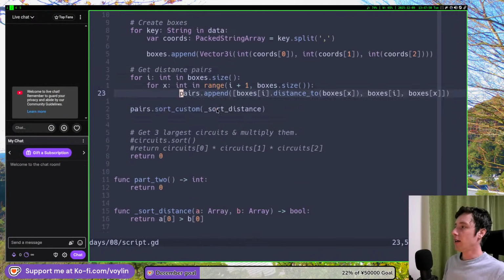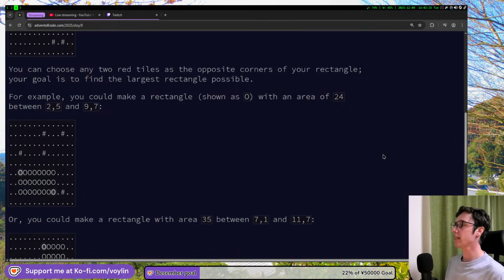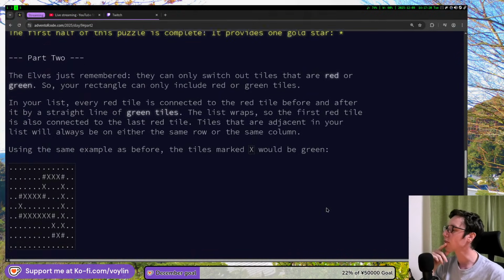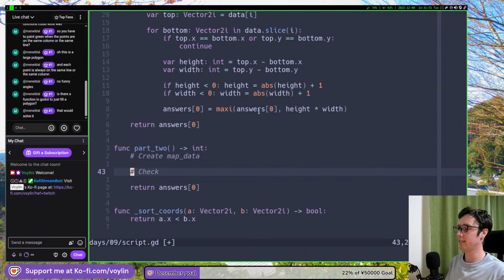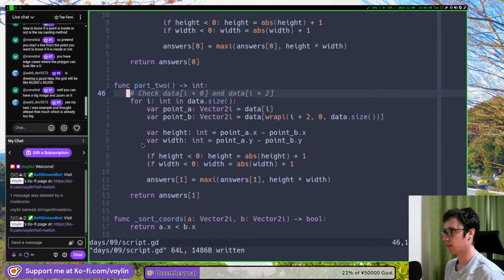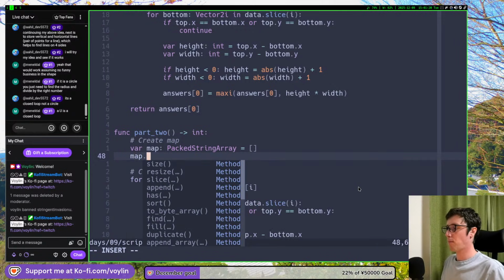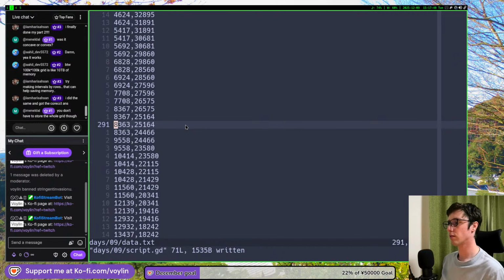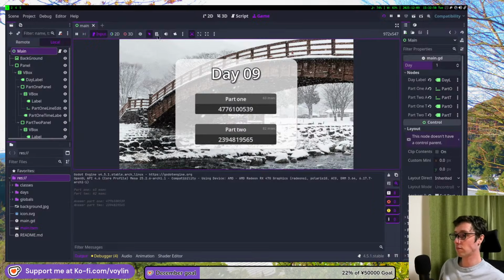[Live] Advent of Code 2025 - Day 9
Couldn't do day 8 yesterday as it was too difficult to wrap my head around it, so first up will be spending 30 minutes on fixing it and then I'll go ahead with day 9! :D